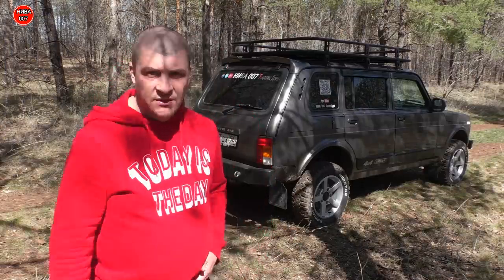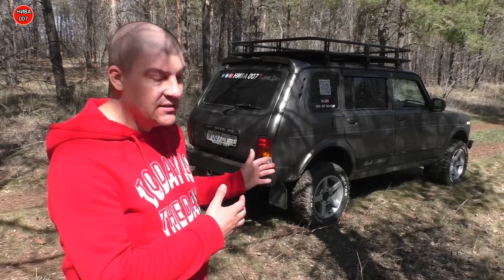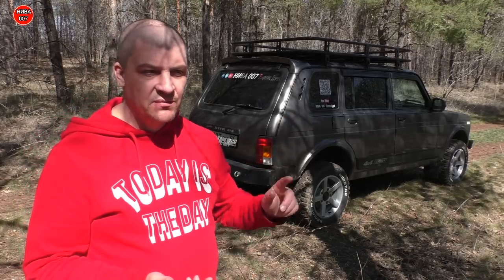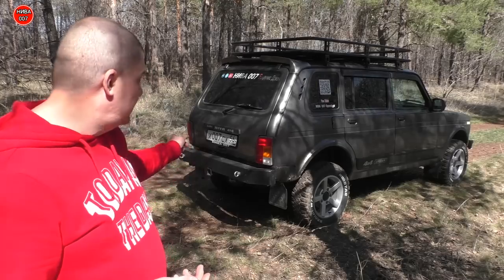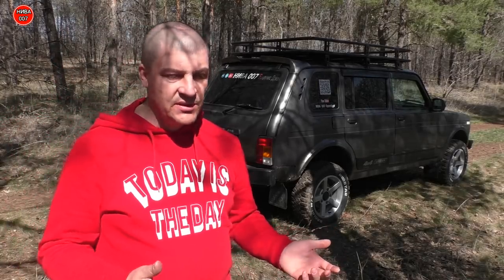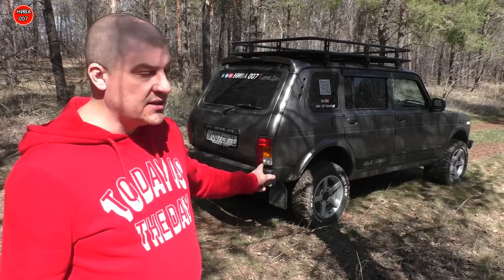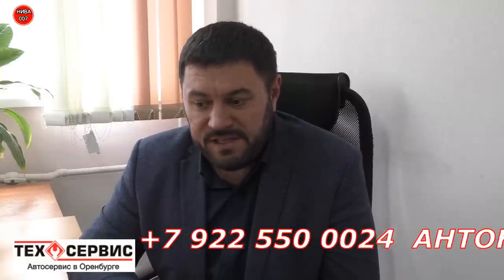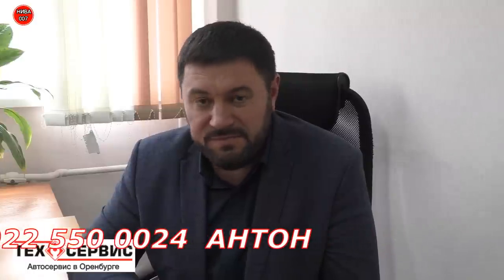ВНЕСЕНИЕ ИЗМЕНЕНИЙ в ПТС и СТС. ЛЕБЁДКА, СИЛОВЫЕ БАМПЕРА, ЛИФТ, КОЛЁСА, ЭКСПЕДИЦИОННЫЙ БАГАЖНИК.